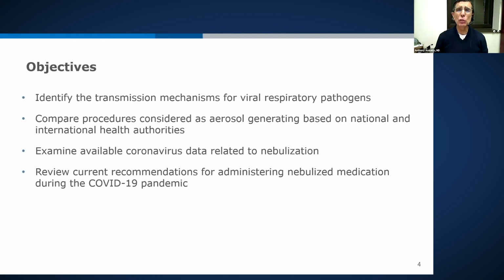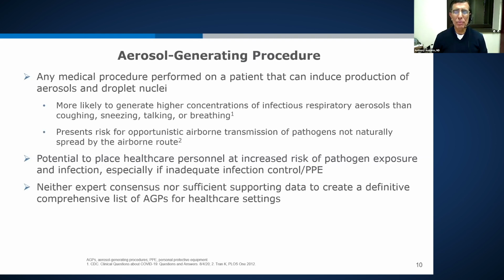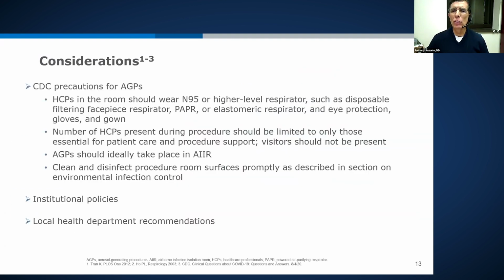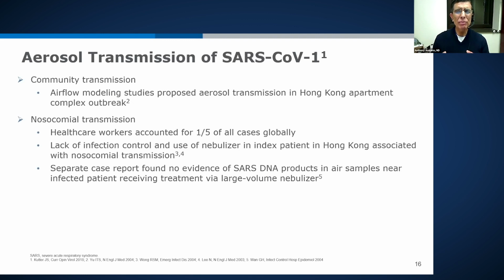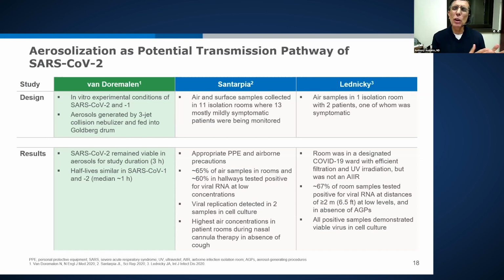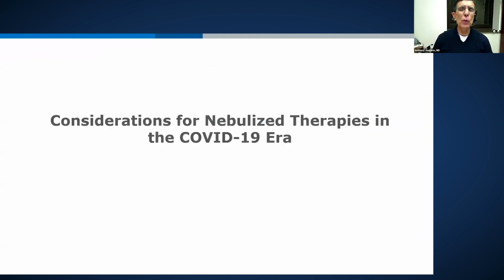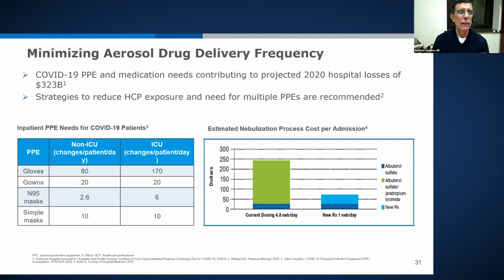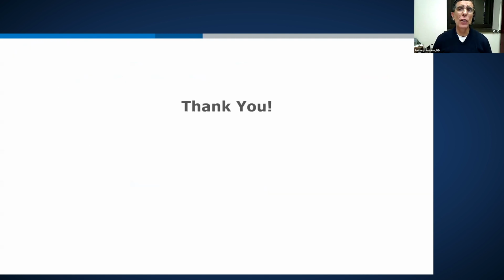Nebulization in the COVID-19 Era: Evidence-Based Review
This webinar will provide a snapshot of what the current data says around nebulization and risk of viral transmission for COVID-19.
- Identify the transmission mechanisms for viral respiratory pathogens.
- Compare procedures considered as aerosol-generating based on national and international health authorities.
- Examine available coronavirus data related to nebulization.
Review current recommendations for administering nebulized medication during the COVID-19 pandemic.